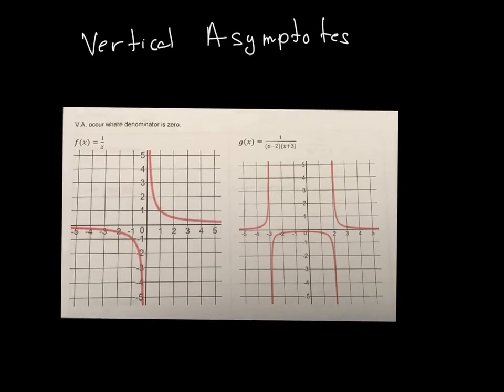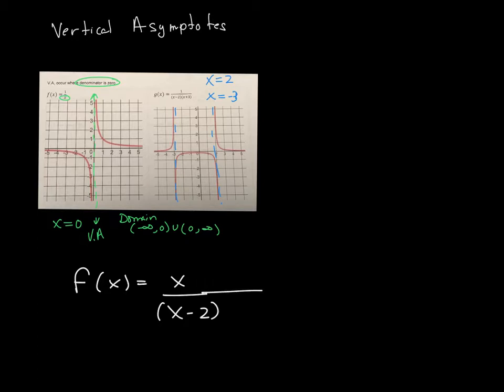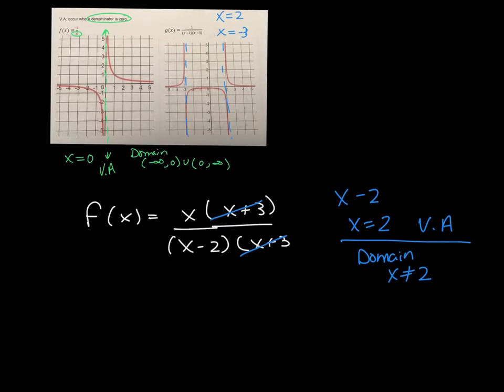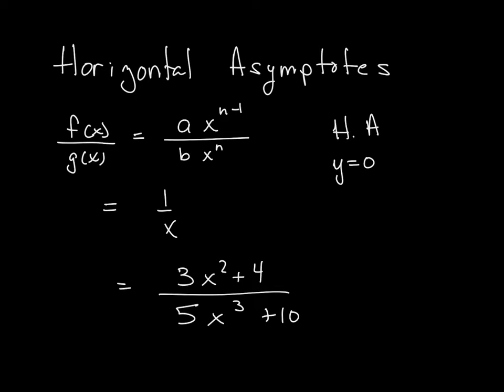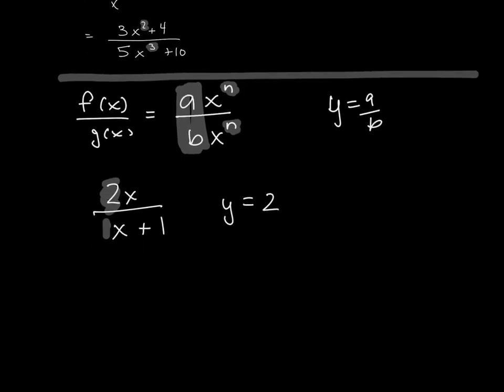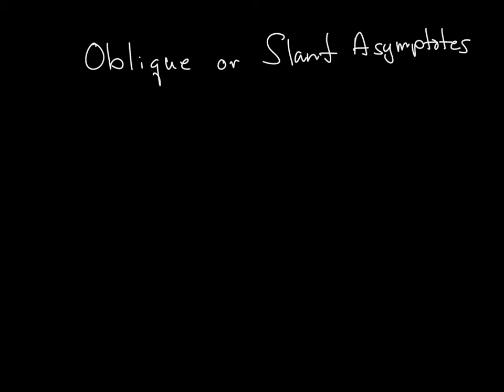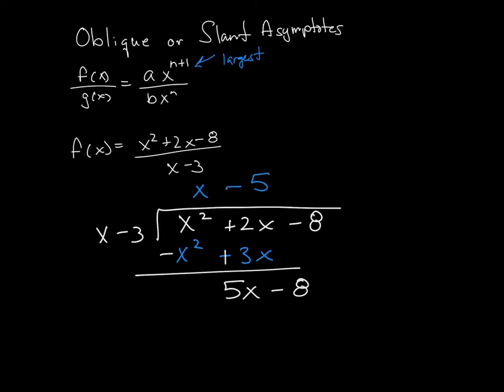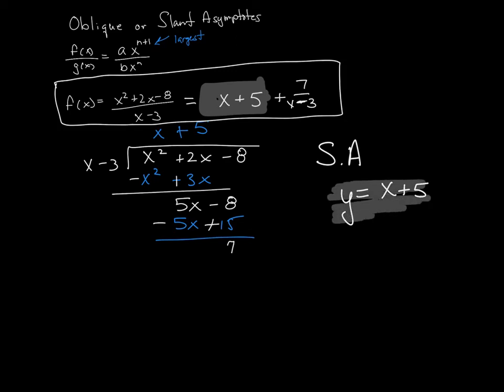horizontal, vertical and slant asymptotes